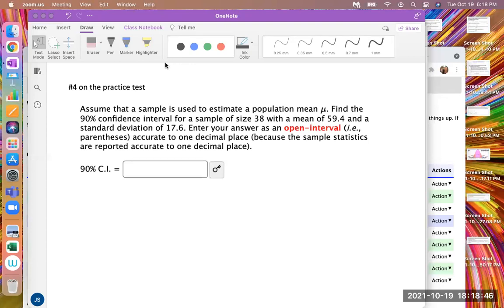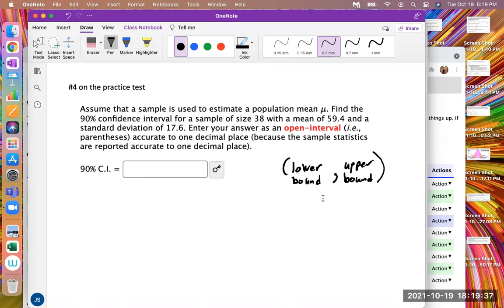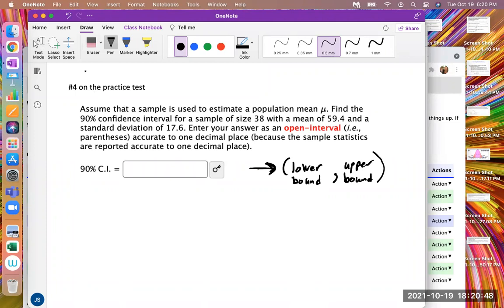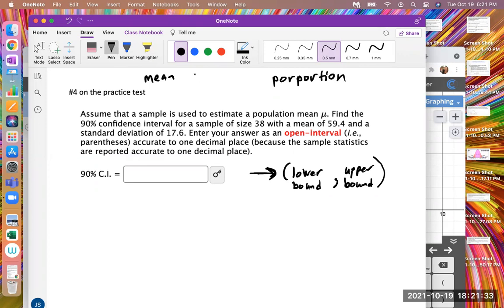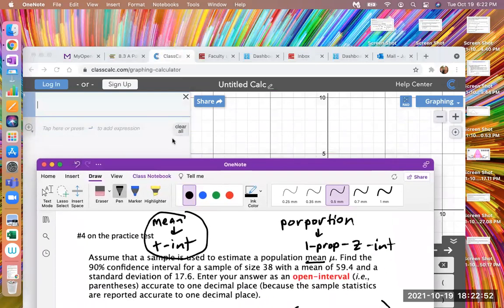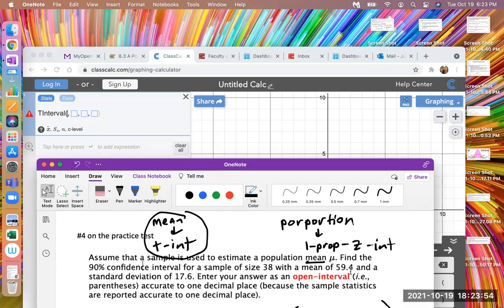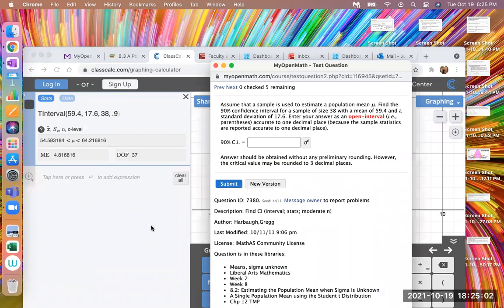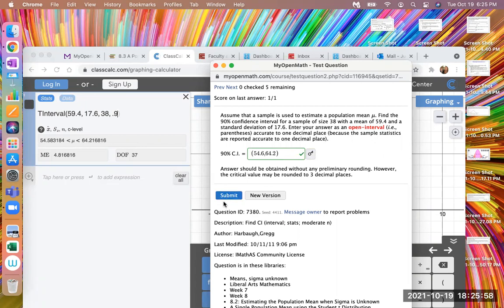Statistics-Find Confidence Interval (interval; stats; moderate n)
Find Confidence Interval (interval; stats; moderate n).